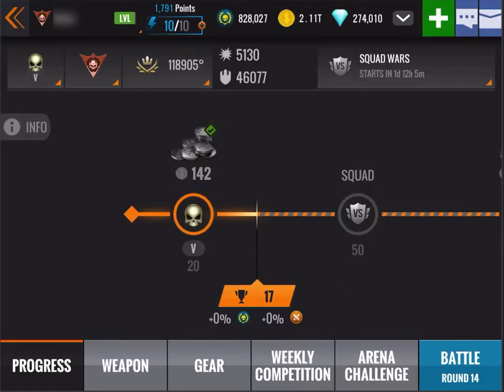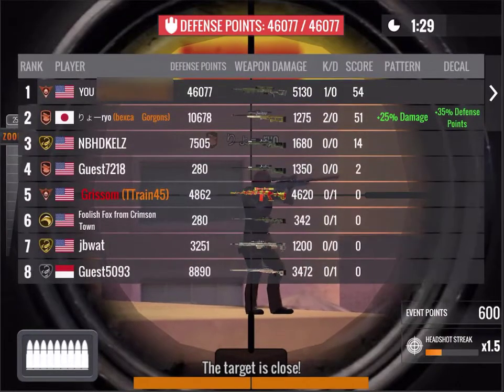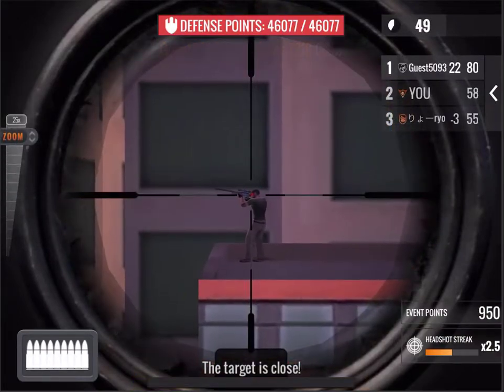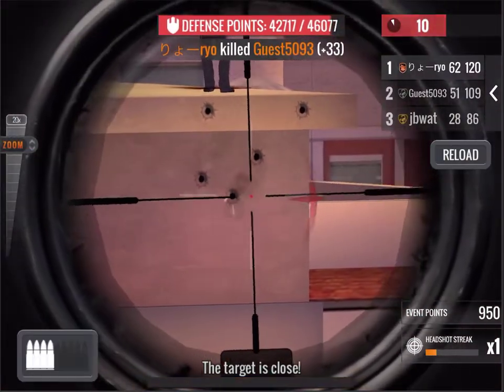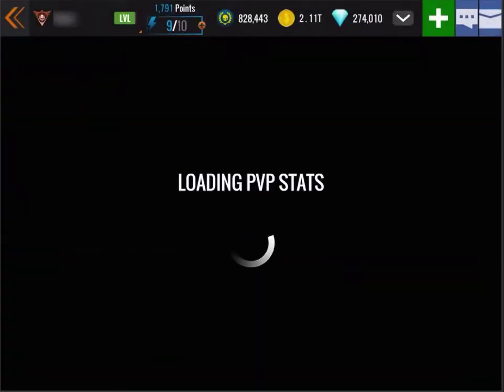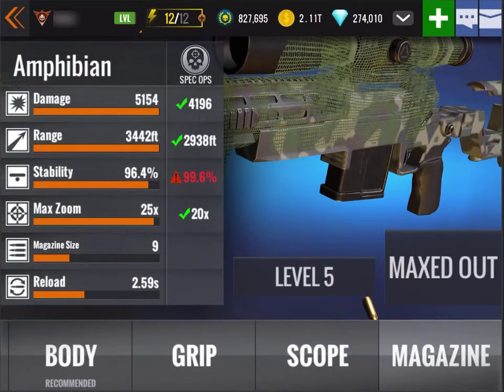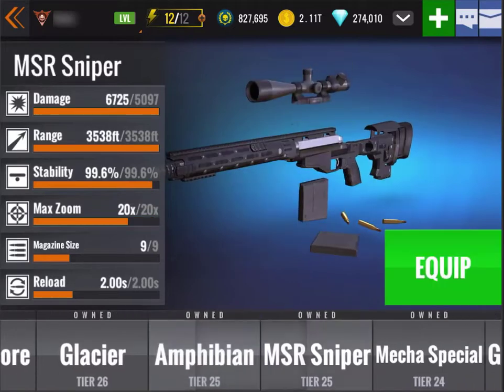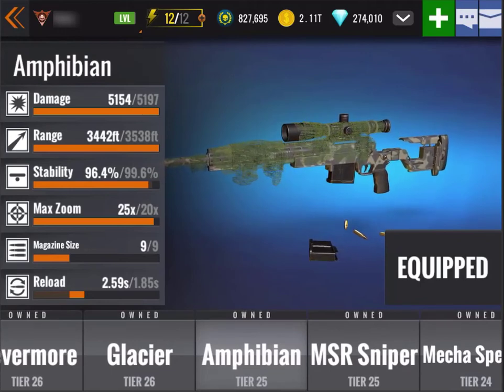Sniper 3d Assassin Shoot to Kill Intro to the Amphibian Sniper Rifle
In this video, I go over the Amphibian, a new tier 25 sniper rifle that just came out. It does take  65,000 diamonds to purchase it and you can use either battle tokens or diamonds to upgrade it. I used diamonds to upgrade the scope and magazine and used battle tokens, or PVP coins, on everything else.

Once it is upgraded high enough it will have a reload time of 1.85s and it will hold 9 rounds. This gun has one major benefit over the other sniper rifles that I can see so far. The scope has a magnification of 25x instead of 20x.

Here is a video I did on how to get this rifle if it is not showing up in your list of weapons.